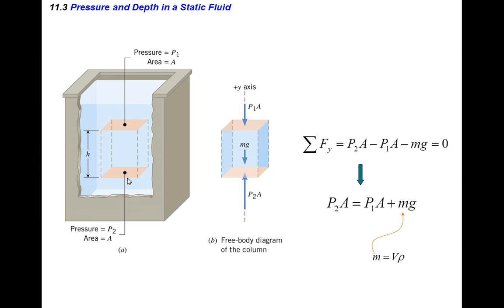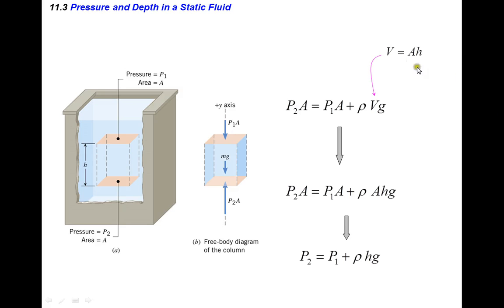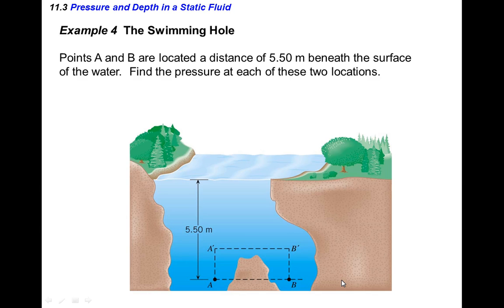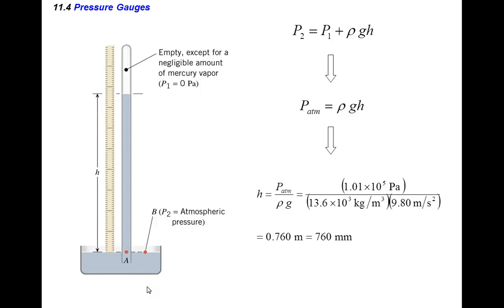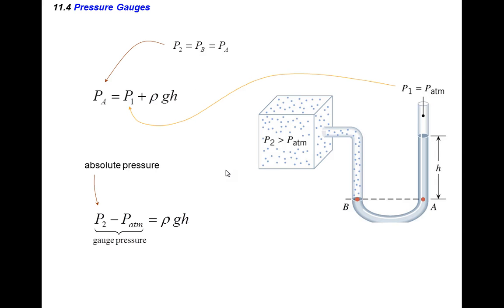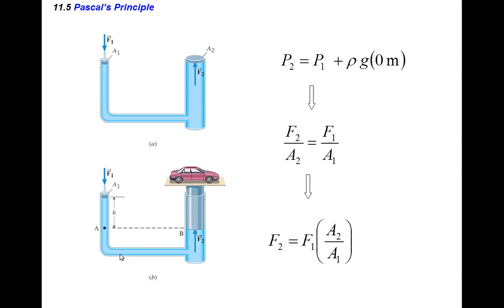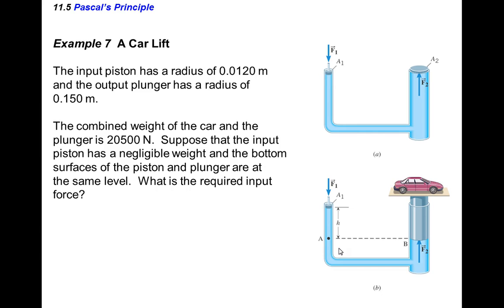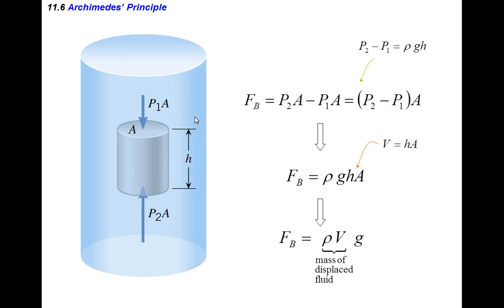Chapter 11 Fluid Statics: Pressure: Depth and Pacs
Chapter 11 Fluid Statics: Pressure: Depth and Pacsal's Principle: